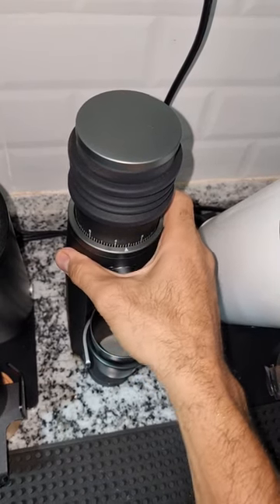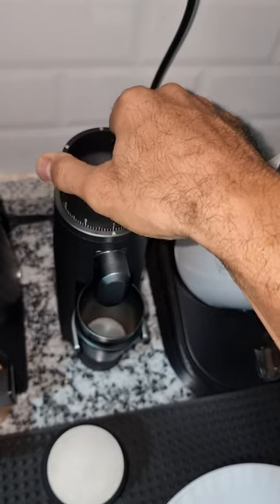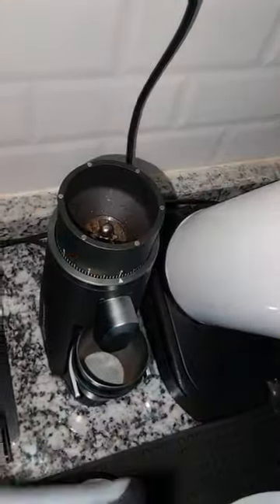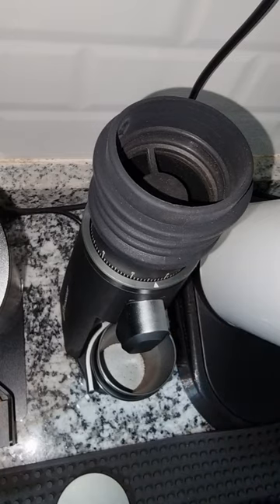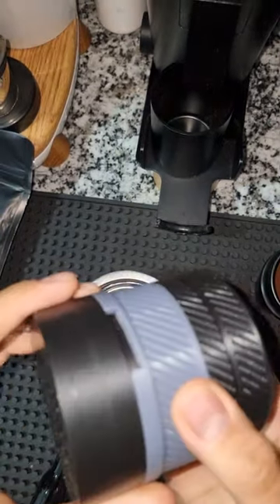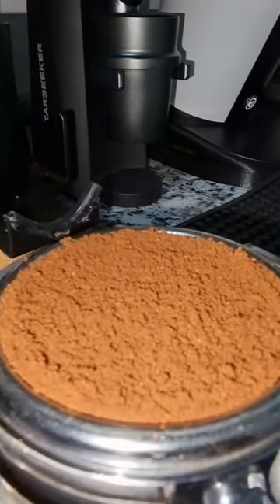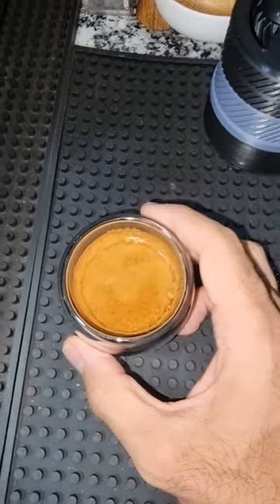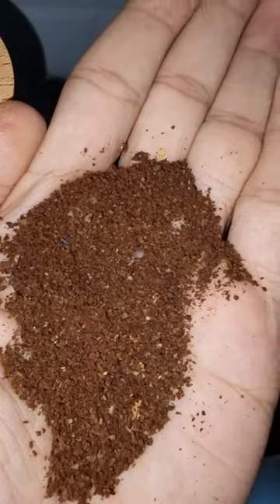Starseeker Edge Grinder Explained and Espresso Workflow